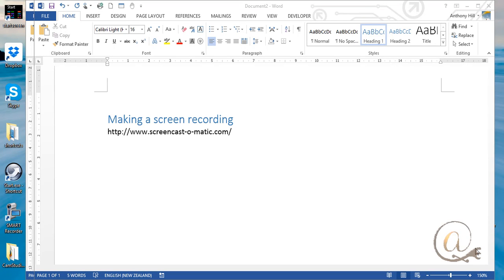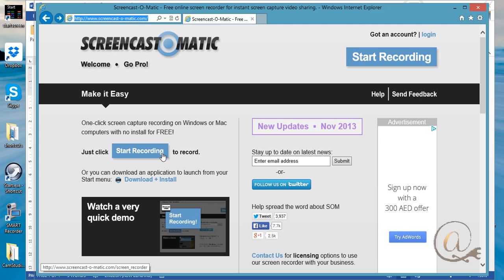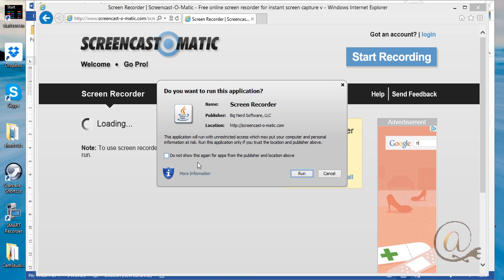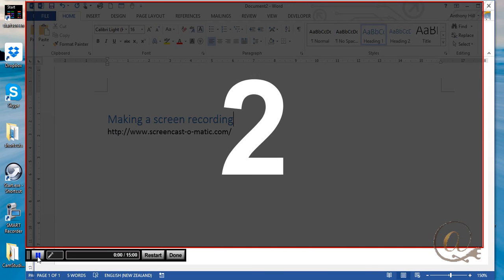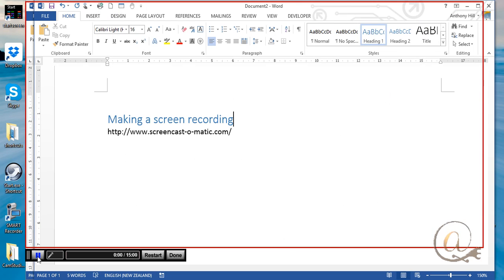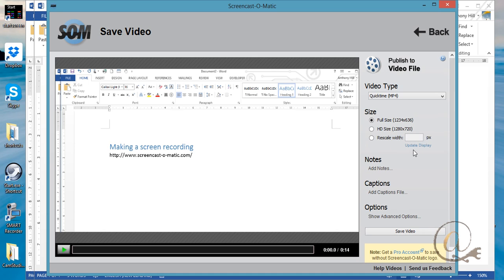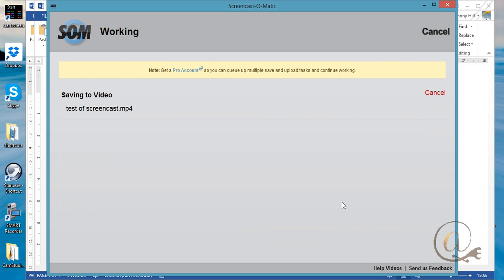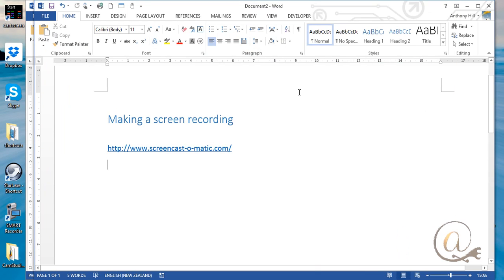Making a screen recording with Screencast-o-matic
A good online free version of a screen recorder. Limited video length but well worth it.